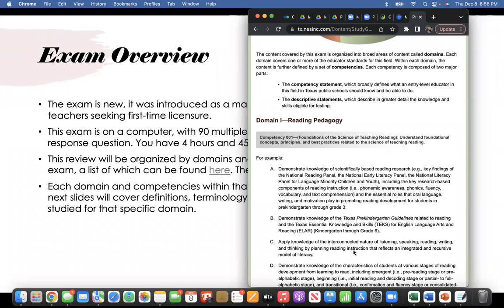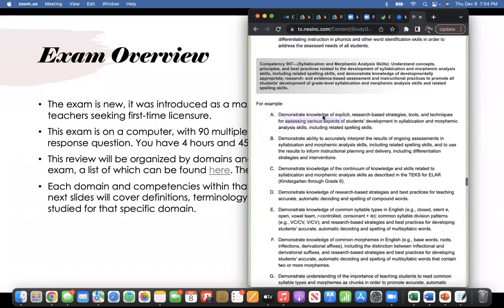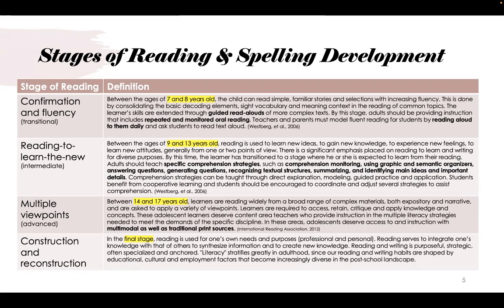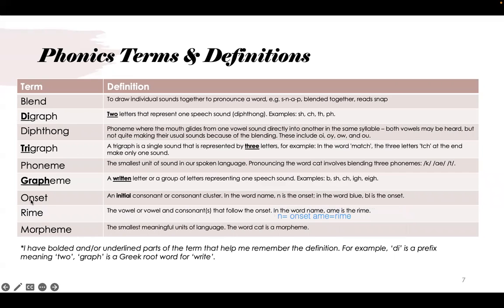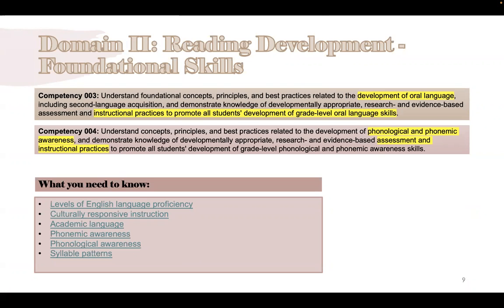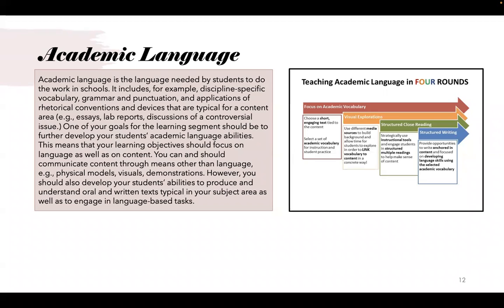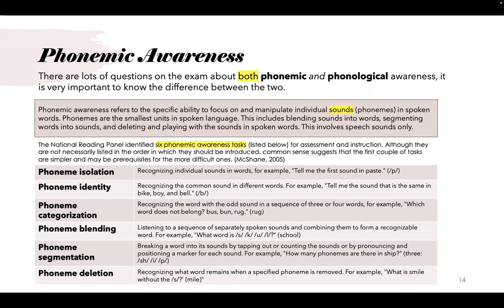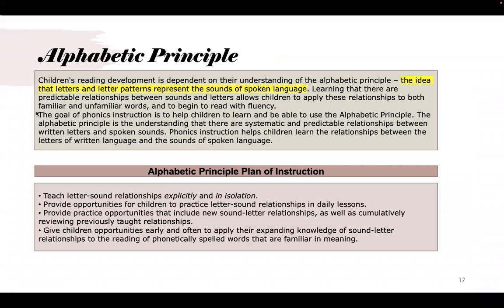STR- Science of Teaching Reading Domains and Definitions